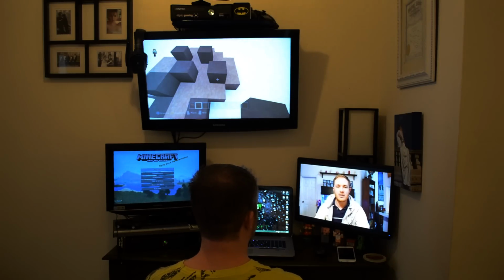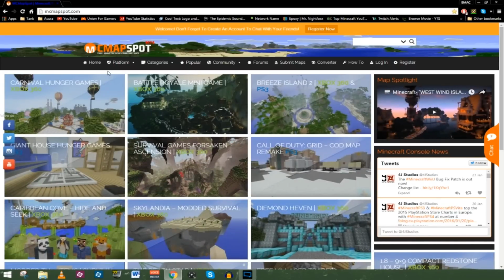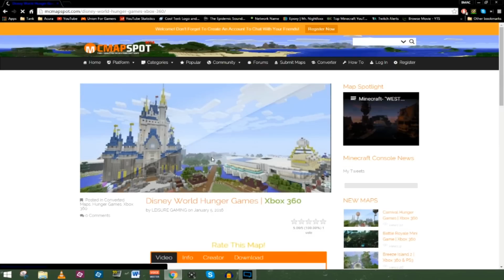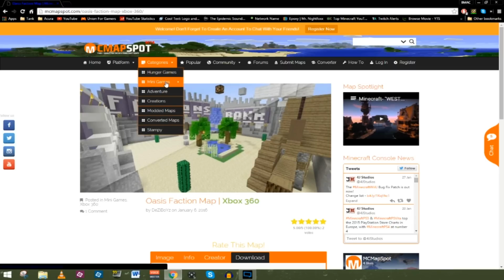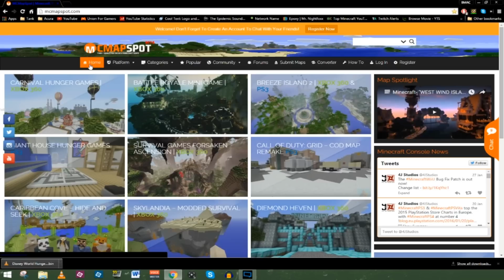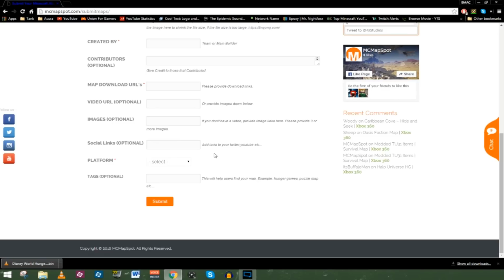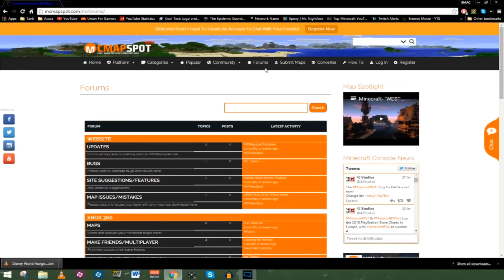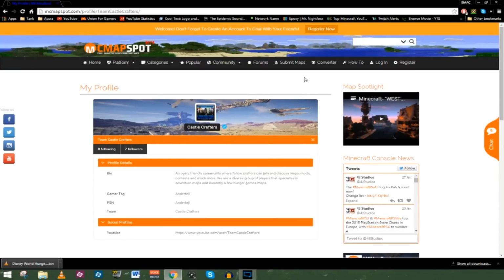Download Minecraft Maps w/ MCMapspot.com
This is a video reviewing and showing how to use the new It is a brand new website that databases many DOWNLOADABLE maps for Minecraft Consoles.   Keep in mind you will need HORIZON to install these maps onto your XBOX console. If you need help installing these maps, you can use this video for reference

If you'd like to download my version of Horizon, you may do so

and download it from there.

Hello Everyone! Nightfox here welcoming you to another Tech Tuesday!  This series is all about giving back to my foxx family! I will be showing you all some tips and tricks on how to be a Youtuber/gamer with a few how to’s on other general technology related stuff.  The best part about this series is that each topic I make a video on will be based off your feedback/comments.  What is it you want to learn?

In today’s episode I show you how to use a new website that you can go to right now and download many different types of Minecraft maps for your console edition of Minecraft.

Have a question or want to send fan art?

Be sure to watch in full 1080p HD.
**Background Info: I have worked in IT for over 8 years and have a COMP TIA+ certification.

GO WATCH: "EVERYONE TURNS AGAINST ME AFTER MAKING THE BEAST RAGE QUIT! -- ROBLOX Flee the Facility"